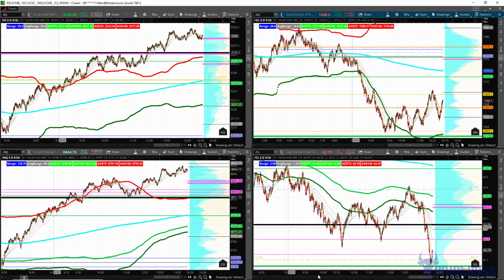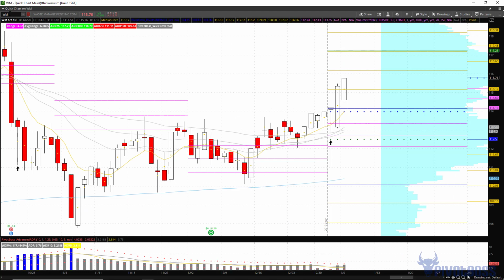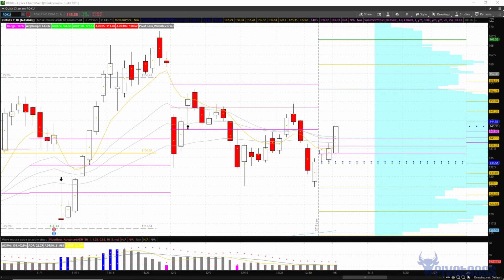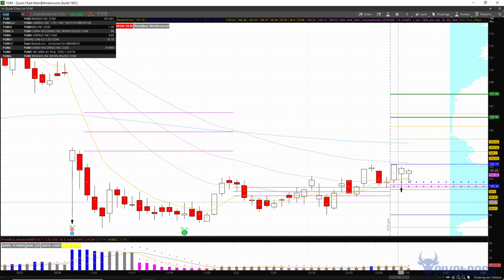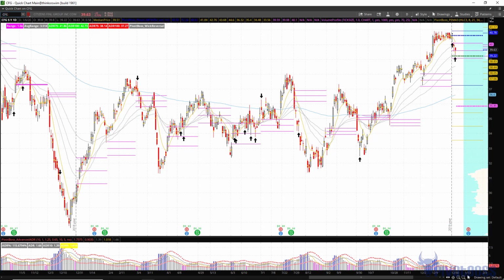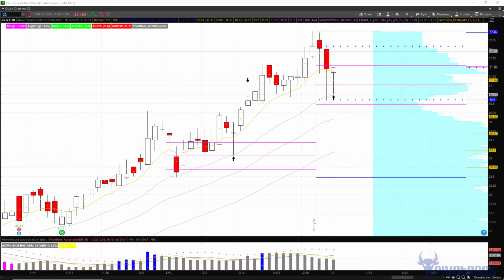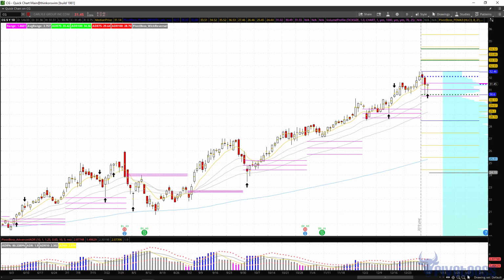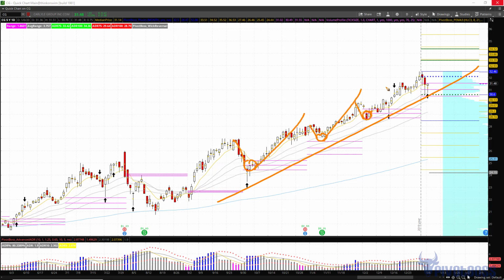PivotBoss Monthly Outlook [January 06, 2020]: Long Term Analysis for ES and NQ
[NOTE: This video was mislabeled as the Monthly Outlook, but is in fact the afternoon recording of our Premium Trading Room, which includes trade ideas. for 50% Off your first month of the Premium Trading Room.

January 06, 2020 — MONDAY PM

In the January 2020 edition of the PivotBoss Monthly Outlook, I discuss short and long term stock candidates, and also analyze the ES and NQ from a long term perspective. There's a ton of candidates in this video, including $CG, $HZNP, $COMM, $TWLO, and more.

Cheers!